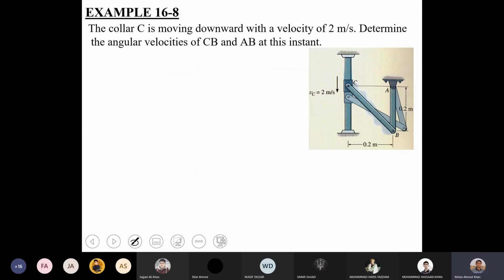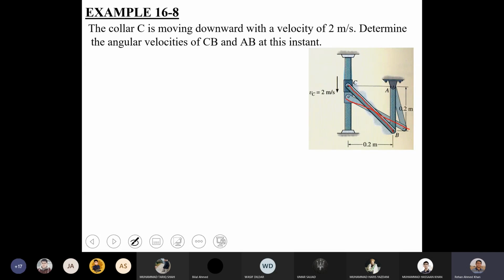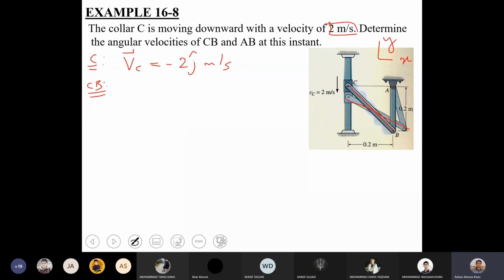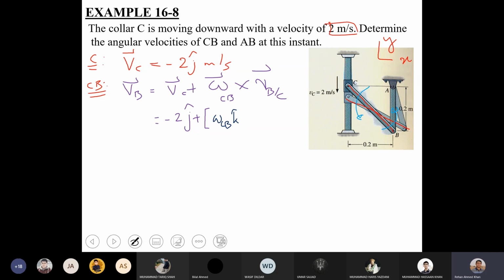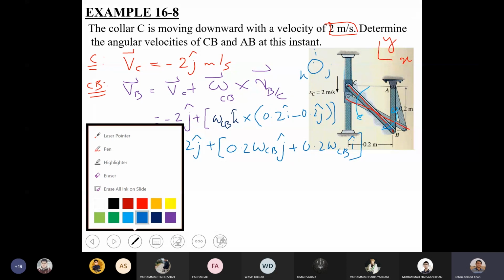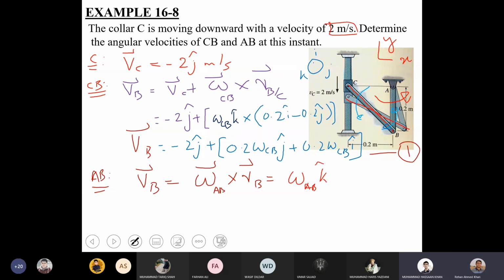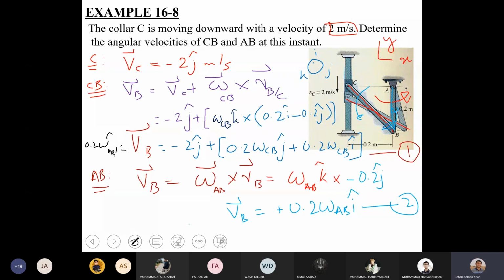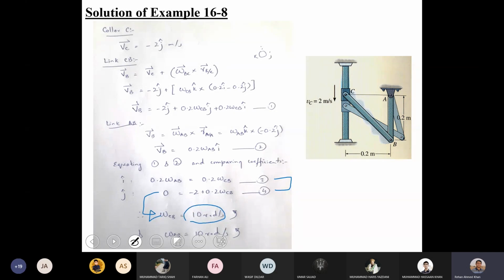Problem 16 8